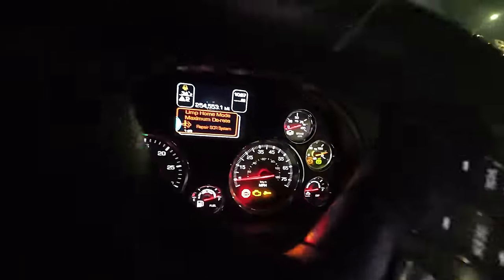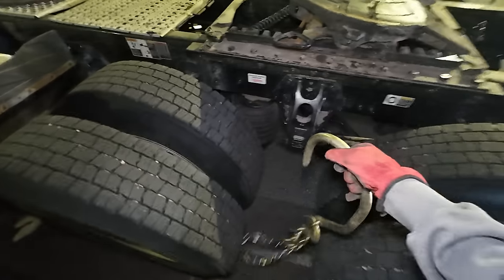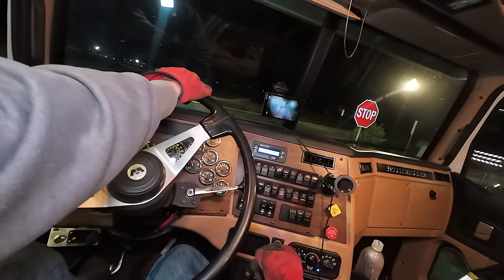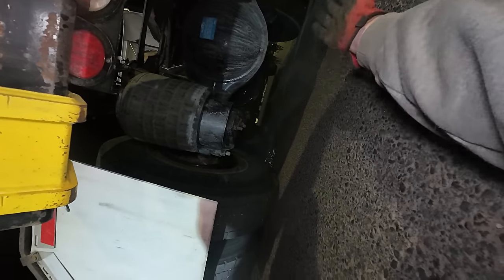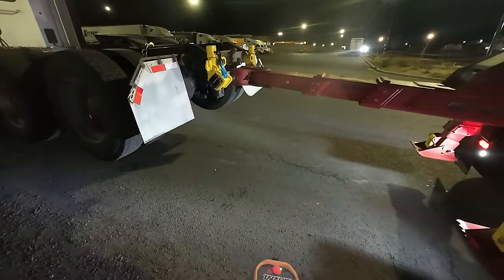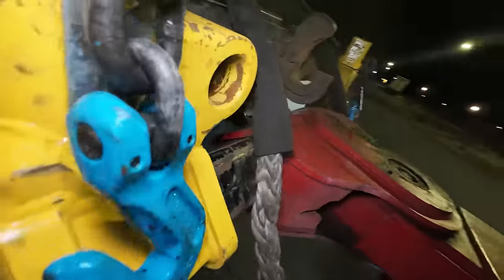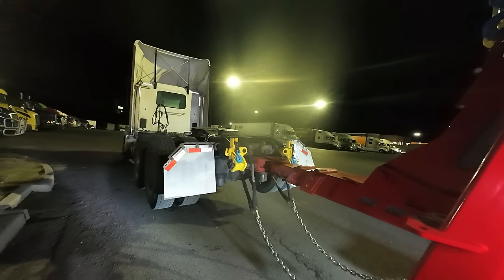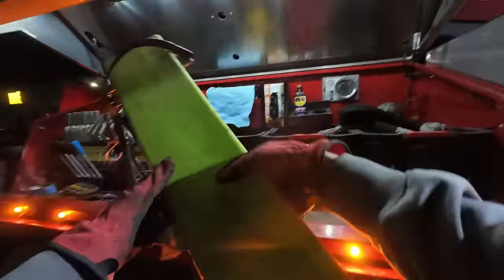This is what keeps us in business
Nothing special, nothing exciting, just the regular every day type of towing that pays the bills and keeps the business running in between the "cool" jobs.

SetPower Fridges!

Rig'd Supply